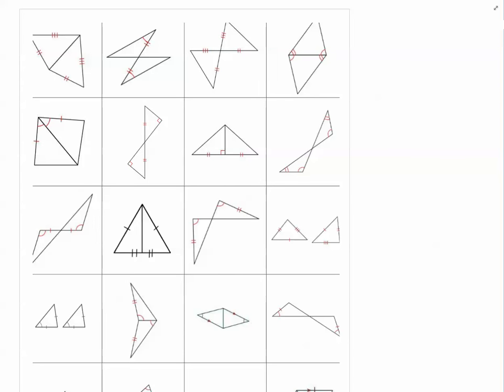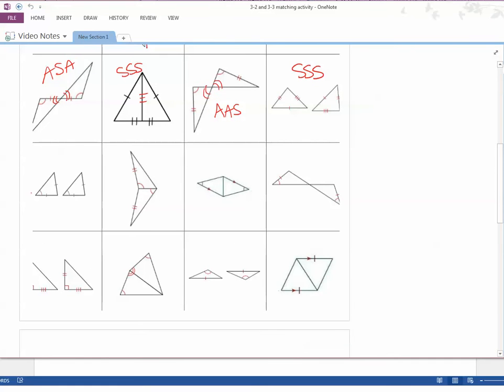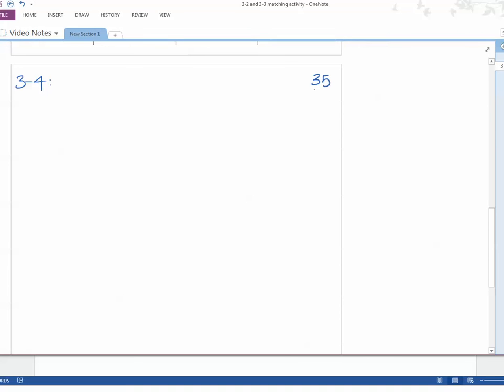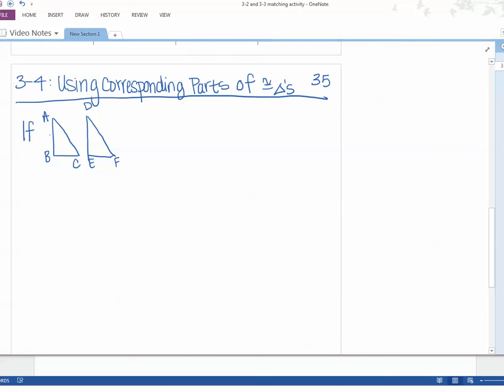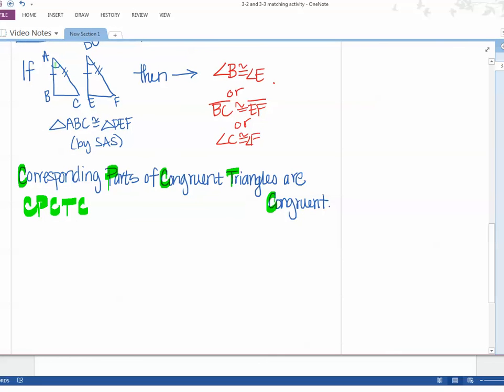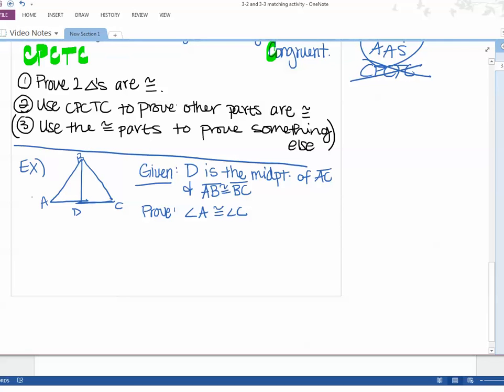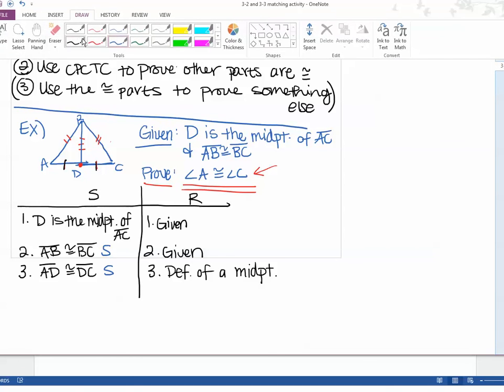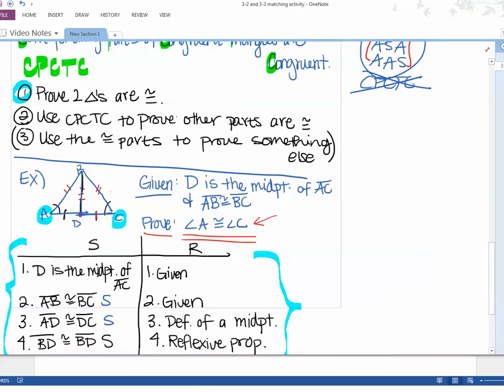Math 2: 3-4 Using Congruent Triangles (CPCTC)